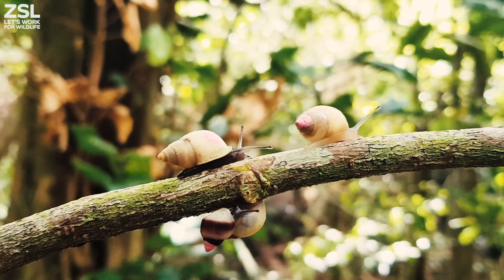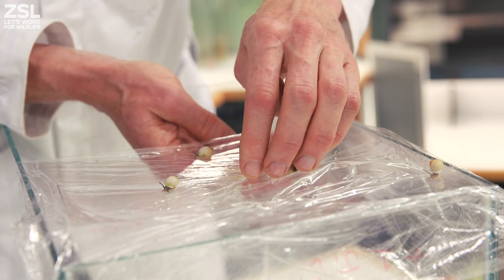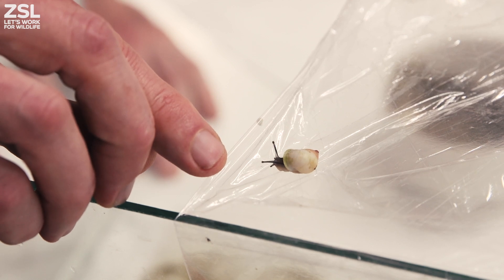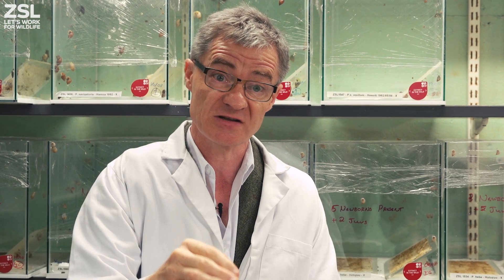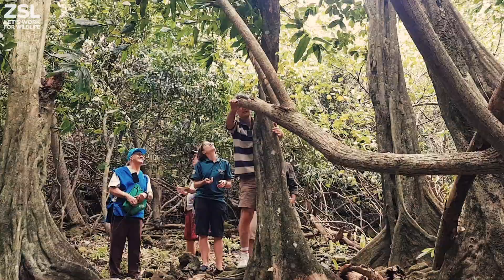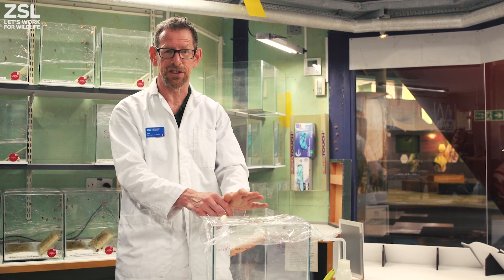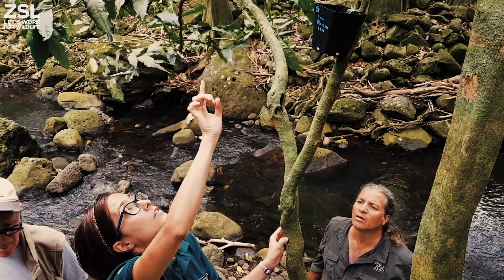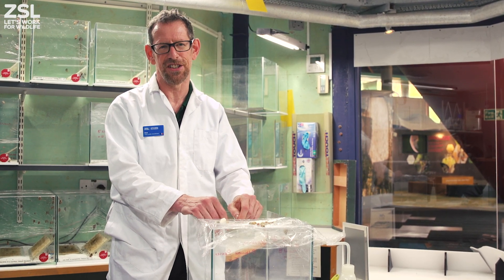Partula snail species return to the wild after 25 years!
EXCITING NEWS!

Two Extinct-in-the-Wild Partula snail species have returned to their native homeland, for the first time in 25 years!

We’ve been working with other leading zoos and the French Polynesian Government to coordinate a conservation breeding programme.

Together, we’re helping to bring the species back from the brink